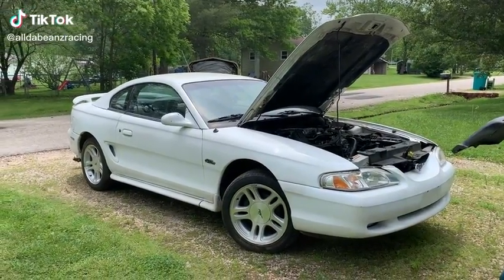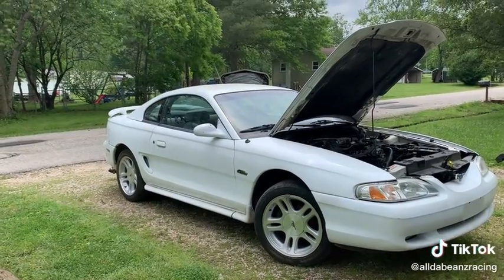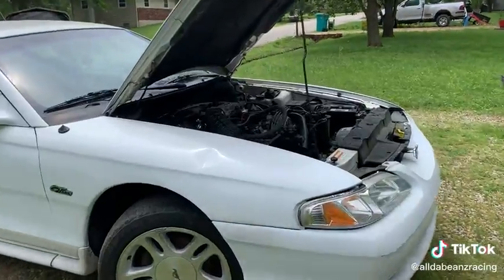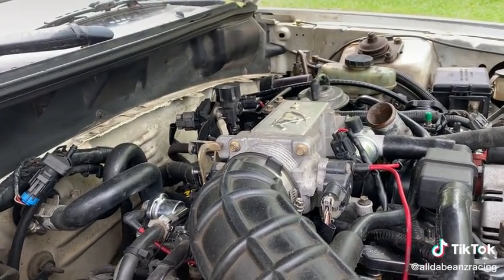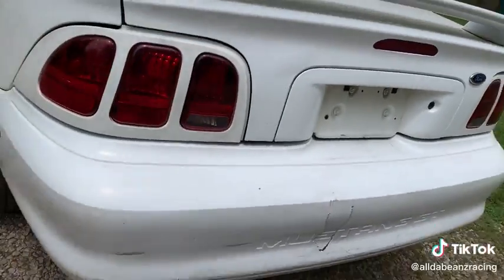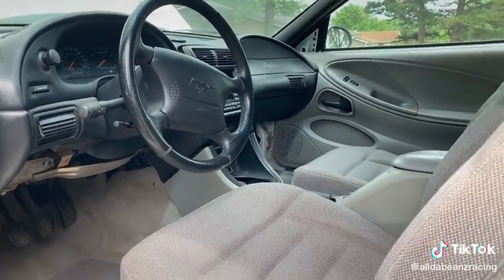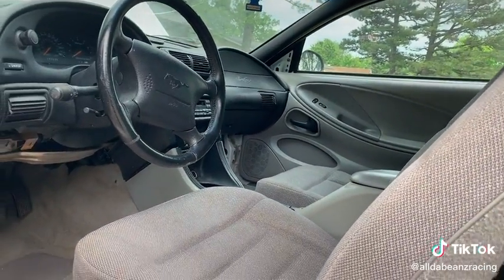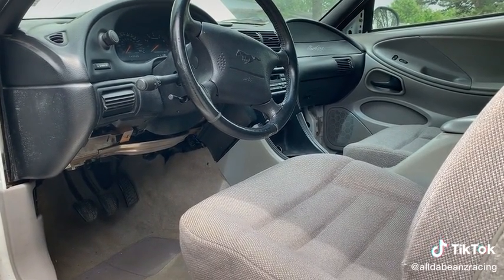Quick peek at Whitey Ford or maybe White Trash Beautiful? Help me name it!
Quick look at our newest project, a 98 mustang gt.